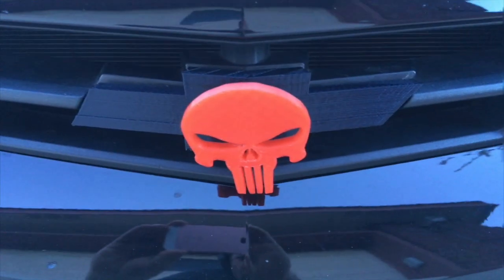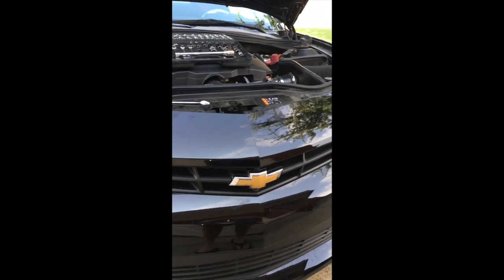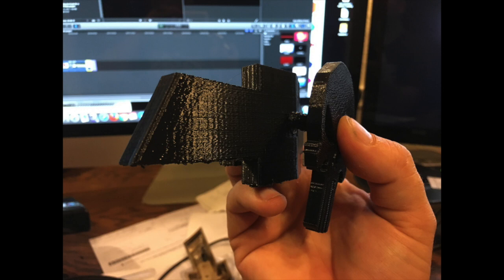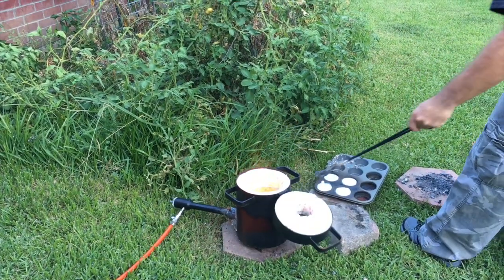3D Printed Chevy bowtie made out of Aluminum (part 1)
This video is about Melting aluminum for a 3D Printed project.